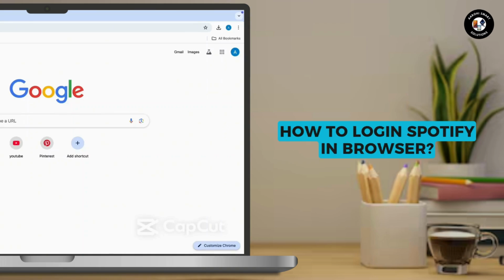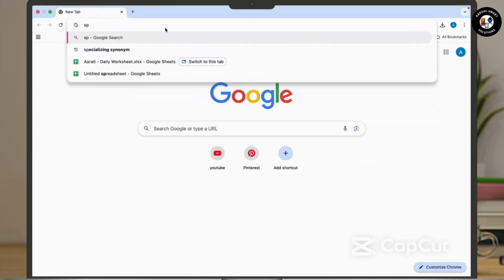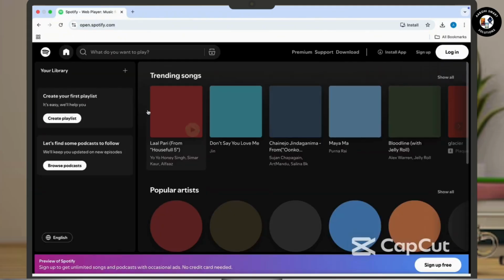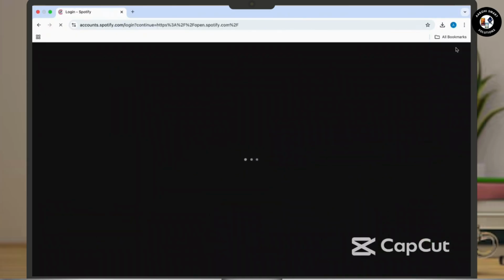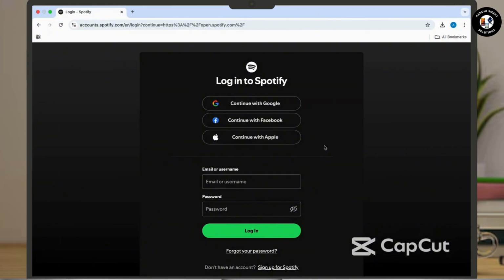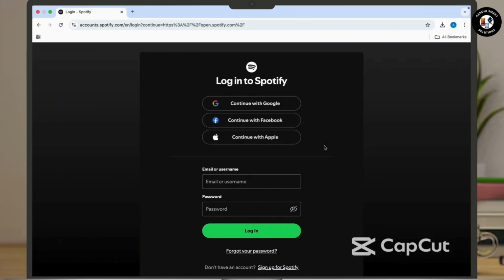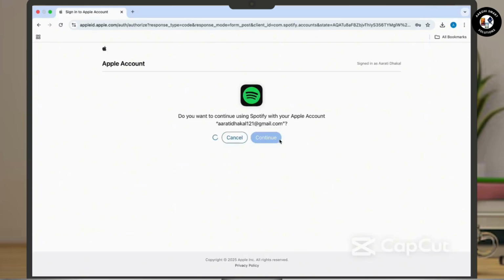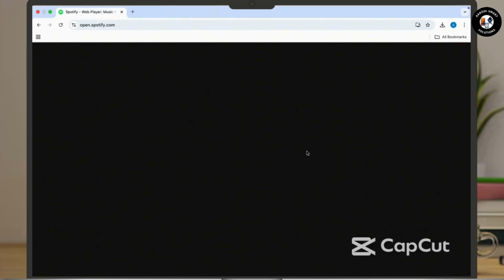How to Login Spotify in Browse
How to Login Spotify in Browser (2025)! Want to access your Spotify account quickly without downloading the app? This video will guide you through the simple steps on how to login to Spotify using a web browser. Whether you’re asking, “How do I login to Spotify in browser?” or need help with the online login process, this tutorial has you covered. Learn how to easily access your playlists, music, and account settings from any device with internet access. Watch now to see how you can login to Spotify in a browser today!

Timestamps:

00:00 How to Login Spotify in Browser
00:10 How Do I Login to Spotify in Browser?